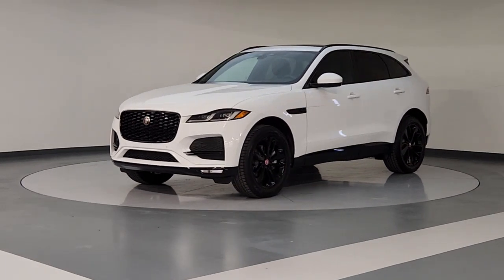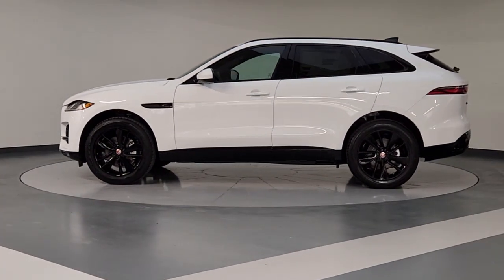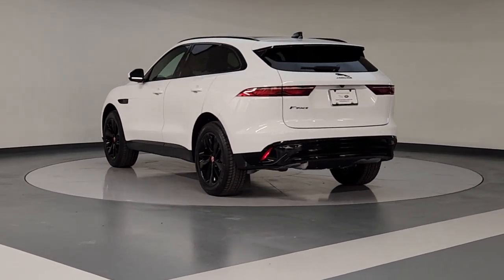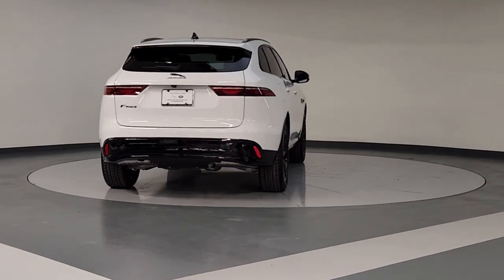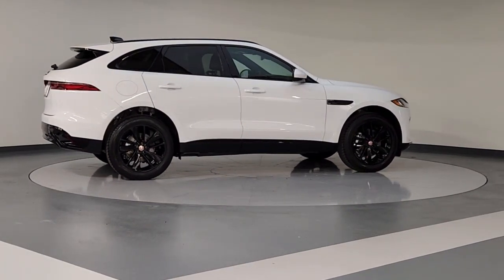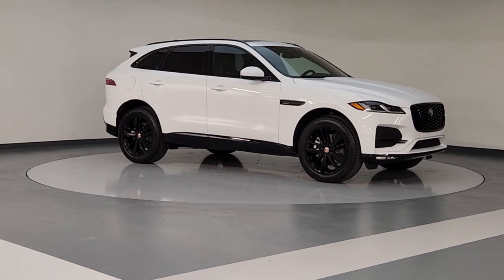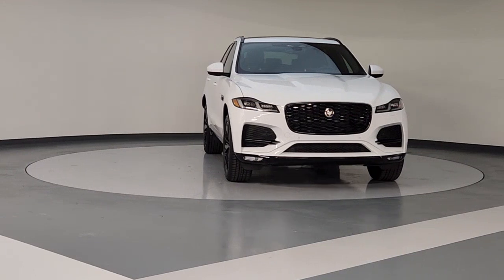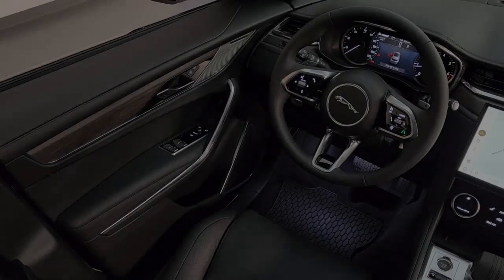2023 Jaguar F-PACE Friendswood, Pearland, Houston, Pasadena, League City PA710519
New 2023 Jaguar F-PACE P250 S available in 17970 Gulf Freeway, Friendswood, Texas at Land Rover Clear Lake. Servicing the Friendswood, Pearland, Houston, Pasadena, League City, TX area.

White 2023 Jaguar F-PACE P250 S AWD 8-Speed Automatic 2.0L I4 TurbochargedbrbrRecent Arrival! 22/27 City/Highway MPGbrbr* All new vehicles will have a $150.00 Doc fee added to the selling price. MSRP is the Manufacturers Suggested Retail Price (MSRP) of the vehicle. MSRP DOES NOT REFLECT THE ACTUAL SELLING PRICE. Dealer sets actual selling price. Additional charges apply for offsite delivery taxes title registration preparation and documentary fees tags labor and installation charges insurance and optional equipment products packages and accessories. Residential restrictions may apply. Options model availability and actual dealer price may vary. See dealer for details costs terms and complete details.